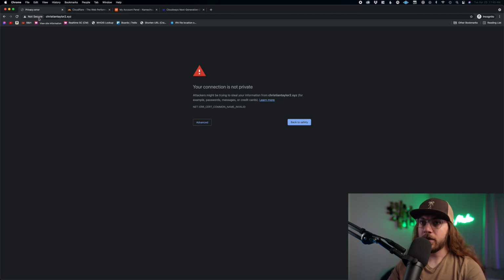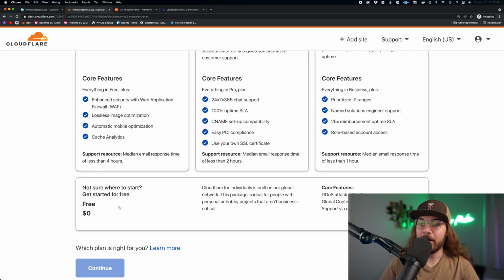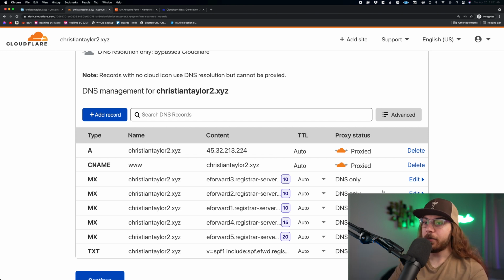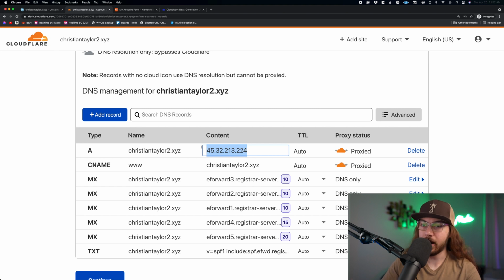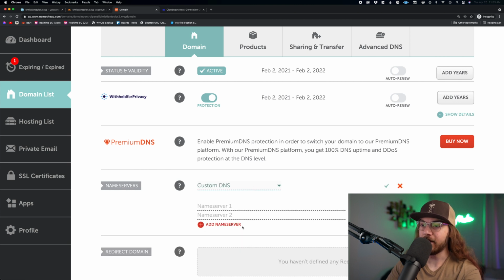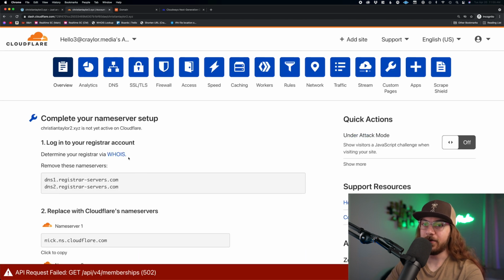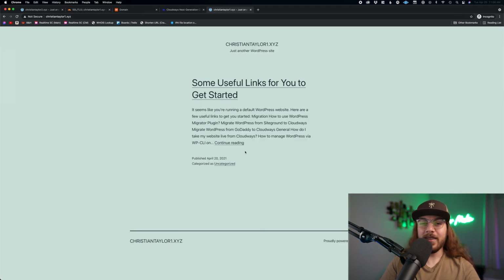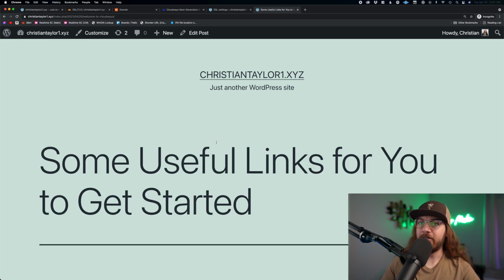How to install FREE SSL on your WordPress Website [Step by Step Tutorial]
Here's how to install free SSL on your WordPress website. In this step by step tutorial, I show you the ropes to using Cloudflare to secure your website for free.

0:00 - Intro
1:17 - Cloudflare setup
5:45 - Changing domain nameservers
8:00 - Testing the SSL setup
8:22 - Installing Really Simple SSL
10:18 - Outro